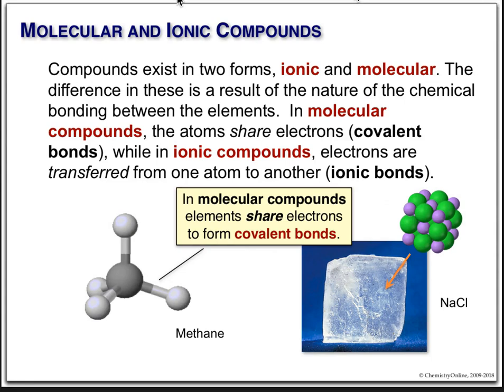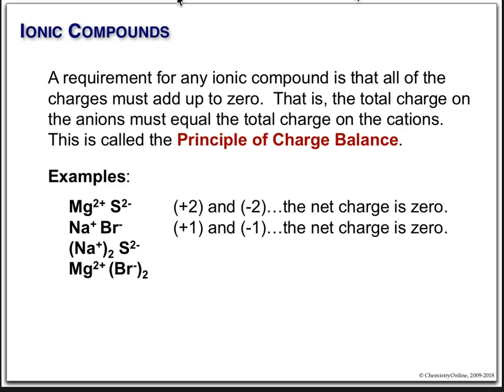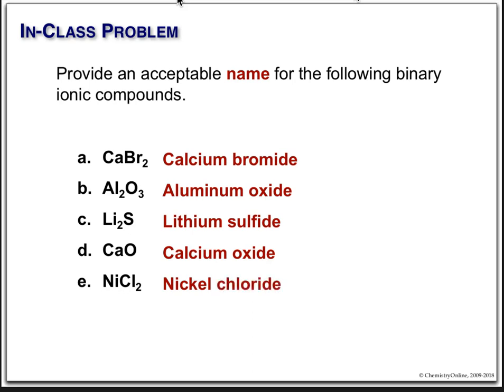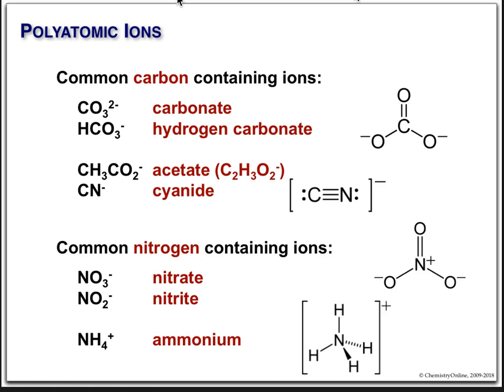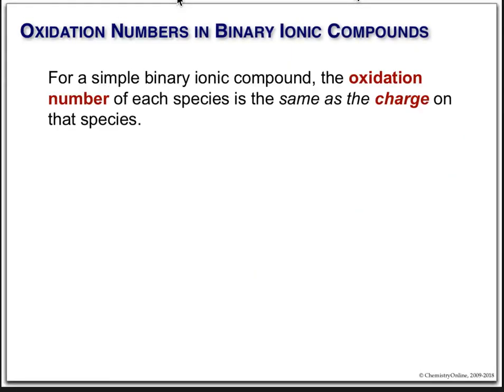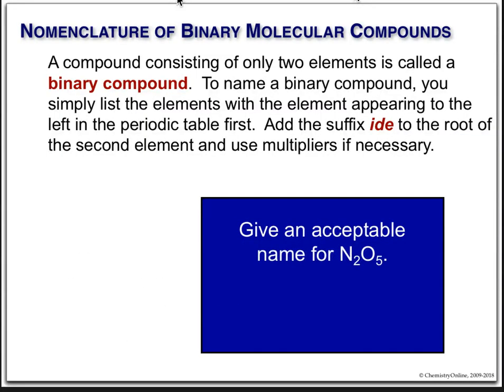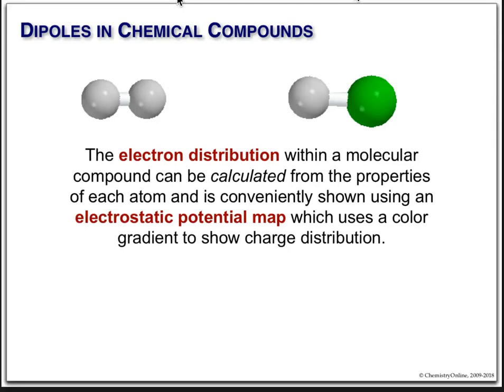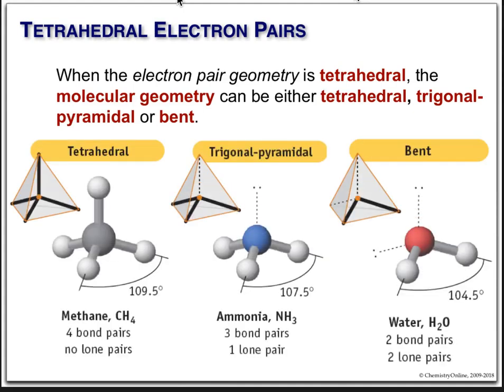Chemistry & Society, Chapter 4, Chemical Nomenclature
This is the lecture recording for Chapter 4, Chemical Nomenclature